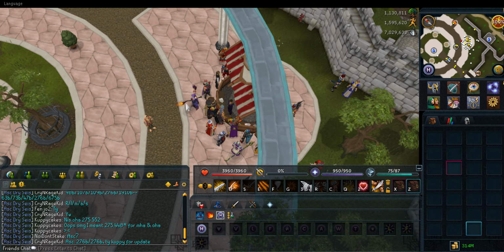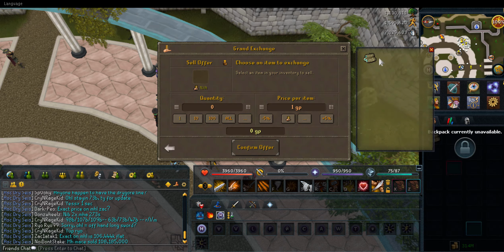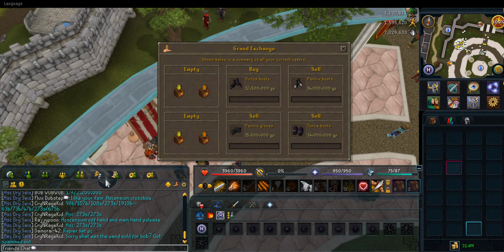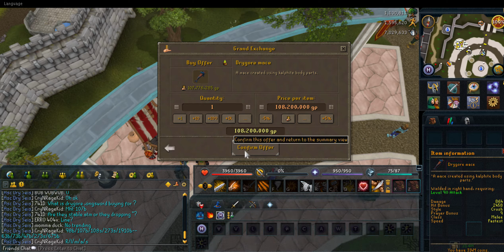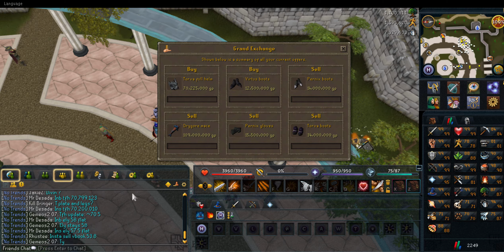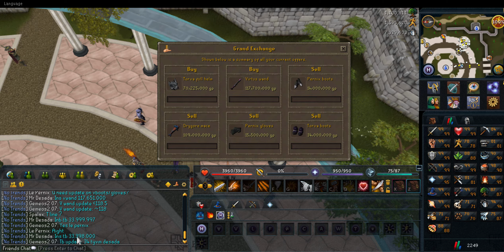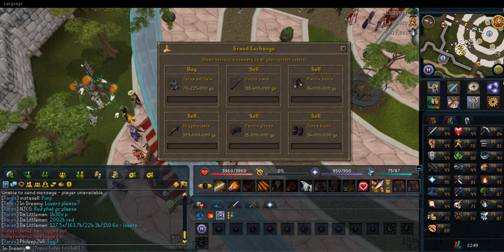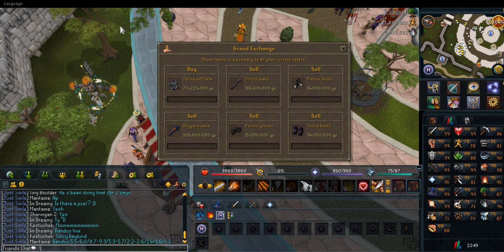[RS3] Runescape Money Making Guide 4m+ / Hr - Flipping W/ FCs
Hey Guys, today ill be bringing you guys another flipping guide by using PCing Friend's Chats such as PC 101, Nex and SS, R Quark and 90Weaps Pc!